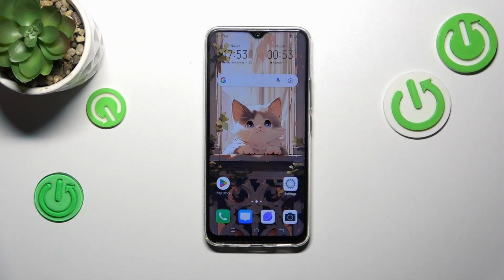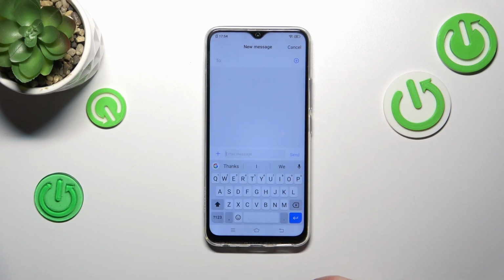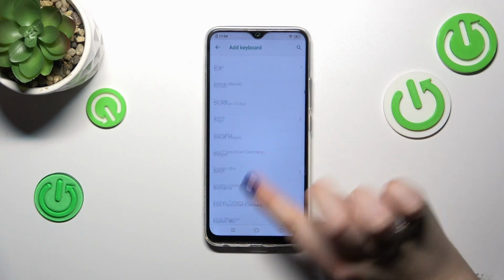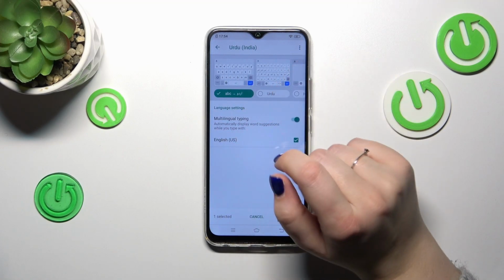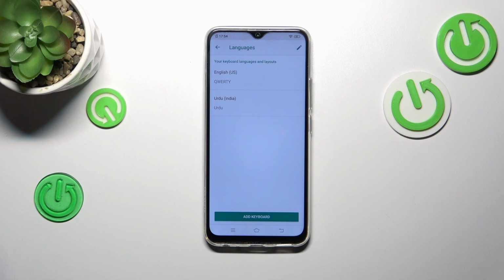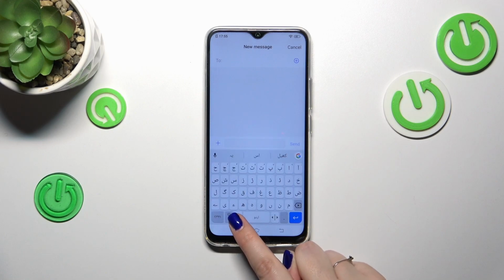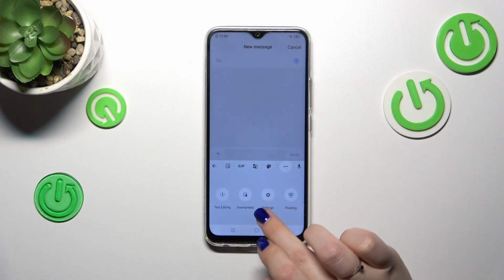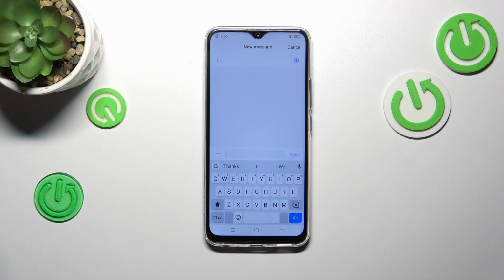How to Change Keyboard Language on VIVO Y19?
Find out more:
This tutorial is crafted to assist VIVO Y19 users in seamlessly changing the keyboard language on their devices, enabling them to type comfortably in their preferred language. With the ability to switch between languages, users can communicate effectively and enhance their typing experience. This step-by-step guide will demonstrate how to adjust keyboard language settings on the VIVO Y19, allowing users to effortlessly switch between multiple languages.

How do I access Keyboard settings on the VIVO Y19?
Where can I find language options for the keyboard?
Can I download additional languages for the keyboard?
Will changing the keyboard language affect device performance?
Is it possible to set a default language and switch while typing?